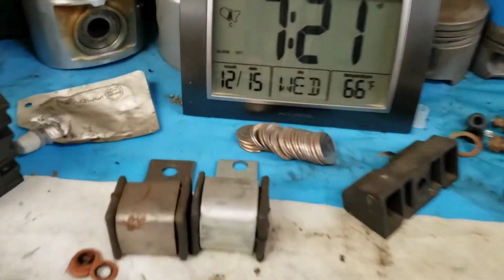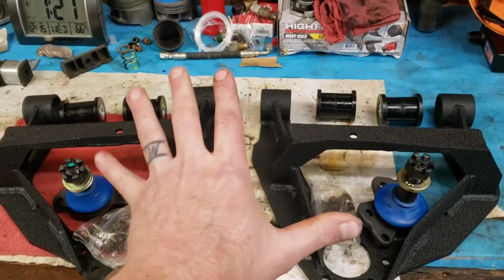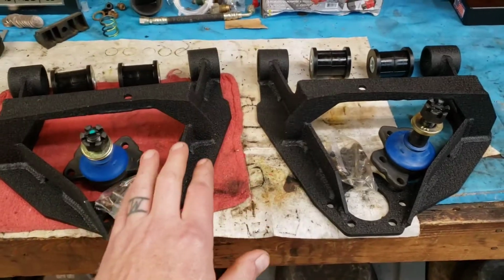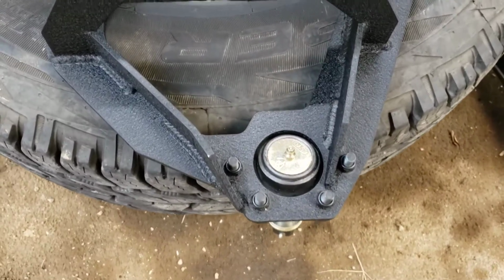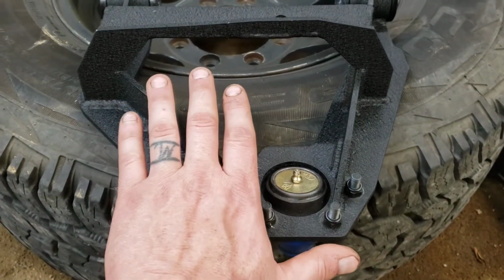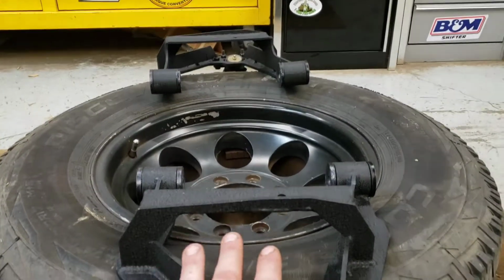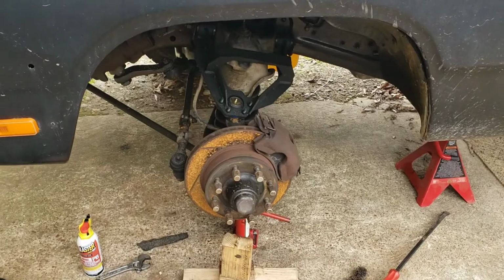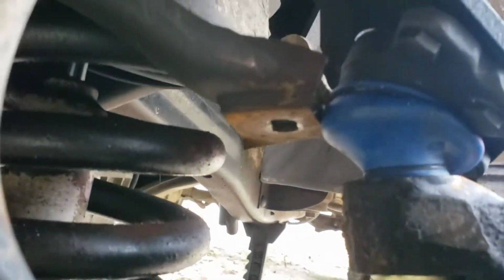Far From Stock control arms and WOT street pulls in mexico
special thanks to Blake Blakey for filling a small portion of my shenanigans